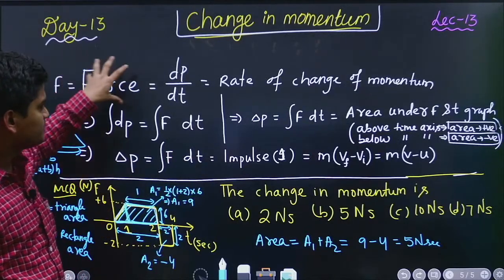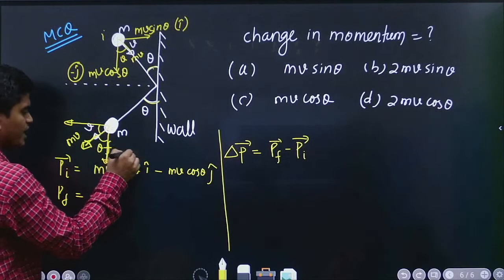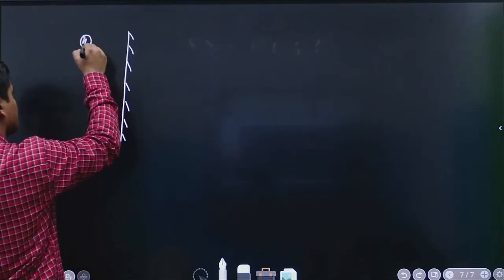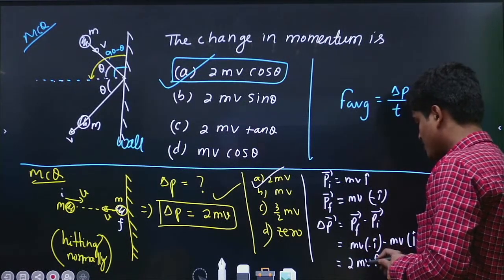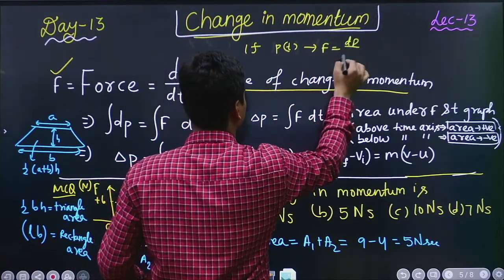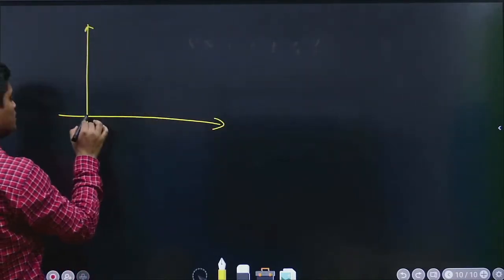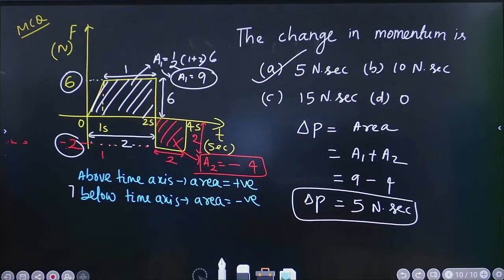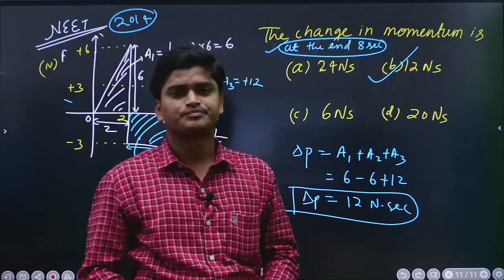DAY - 13 I PHYSICS I NEET CRASH COURSE